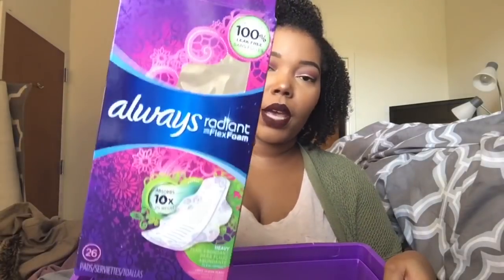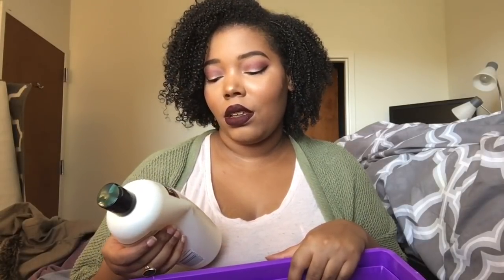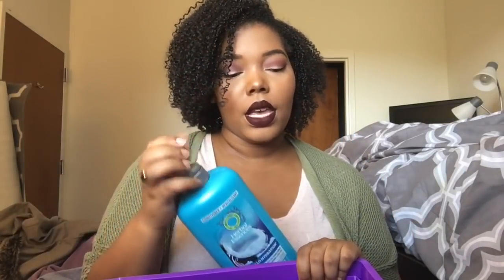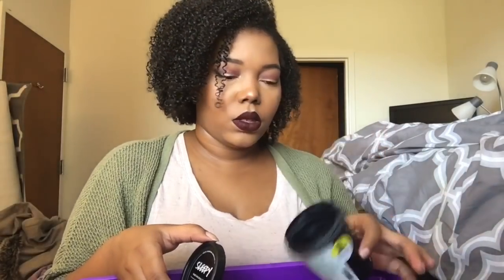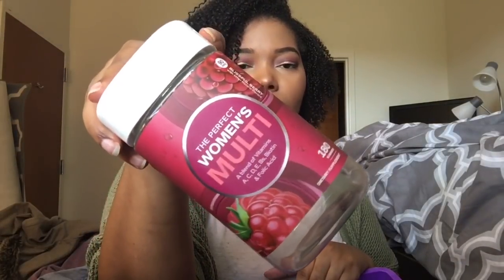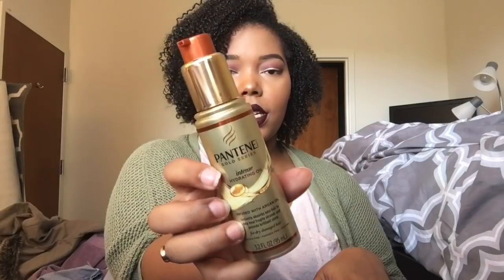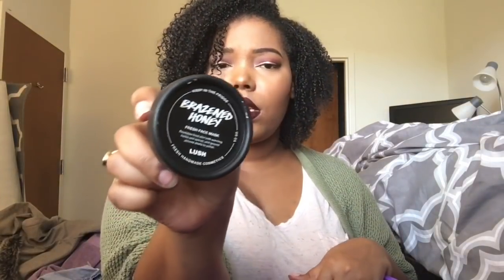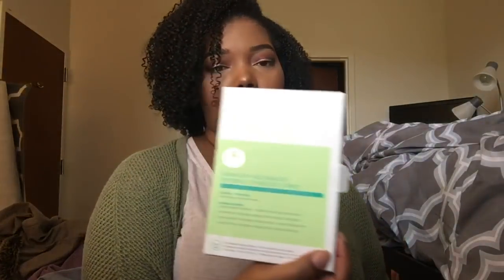Fall 2017 Empties! | Natural Hair Products & Skincare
What’s up Angels?

Today I’m back with my long overdue Fall 2017 Empties! This go around features a TON of natural hair and skincare products.
Have you checked out my Instagram? You can get updates and firsthand looks at what I’m using Day to day!